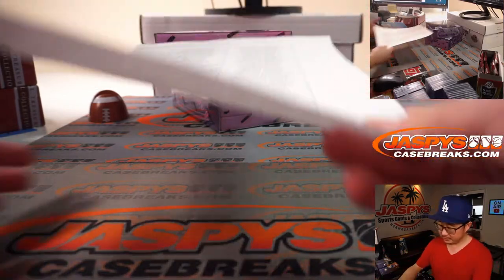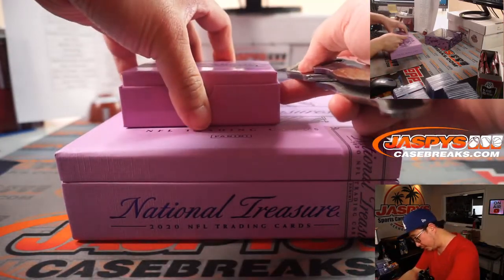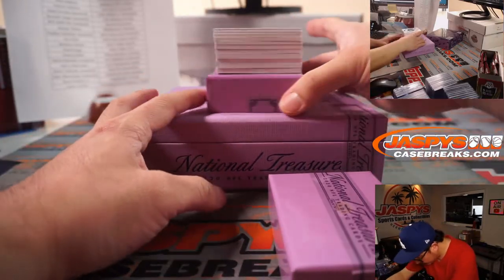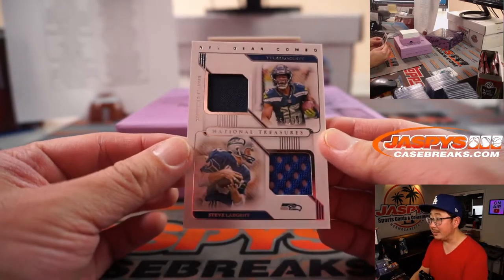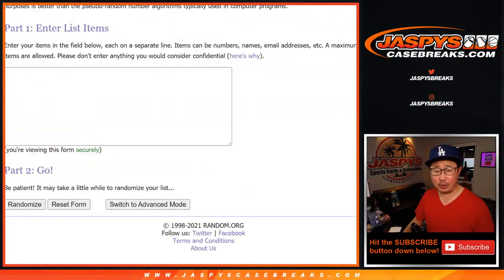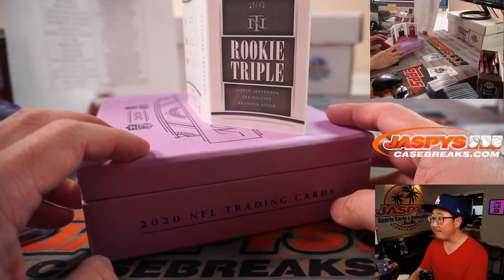Sa, 04.17.21 // 2020 PANINI NATIONAL TREASURES FOOTBALL 2-BOX 1/2 CASE BREAK #4 *RT*